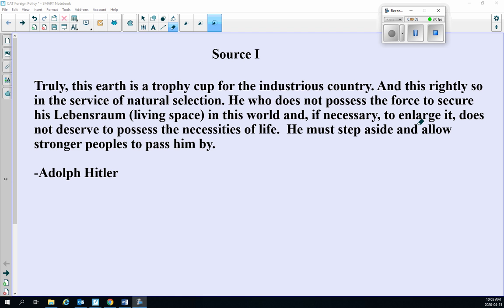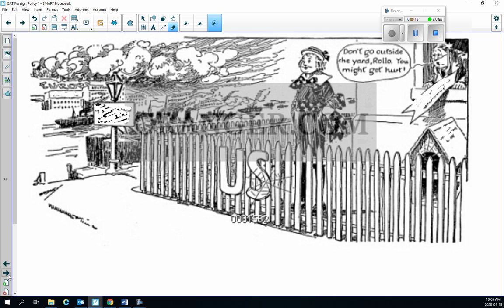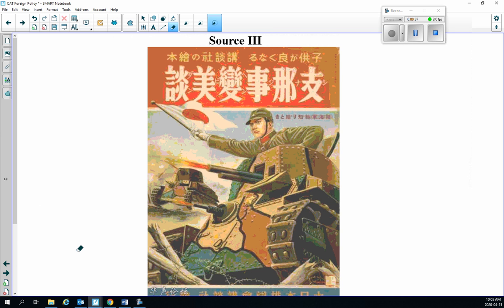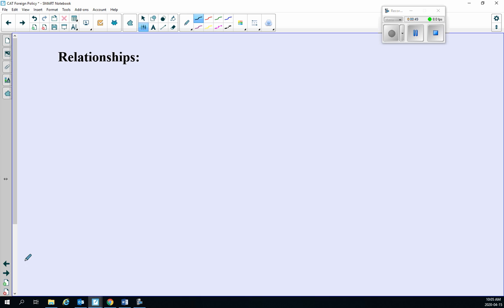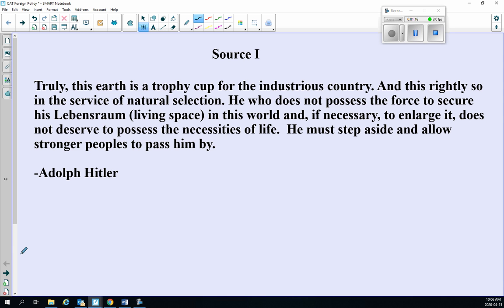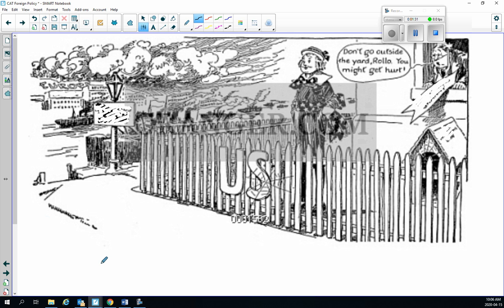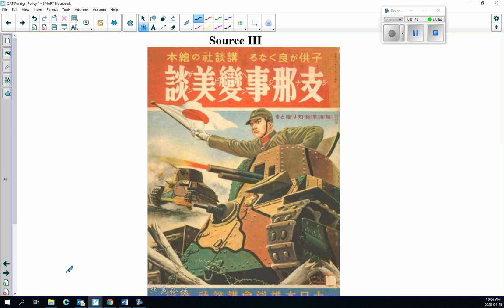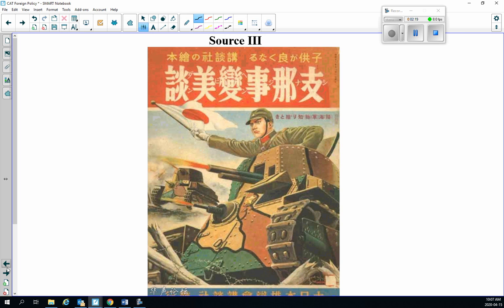Relationships Foreign Policy